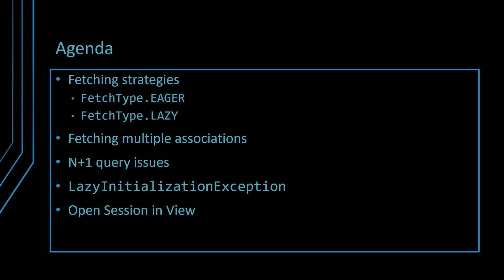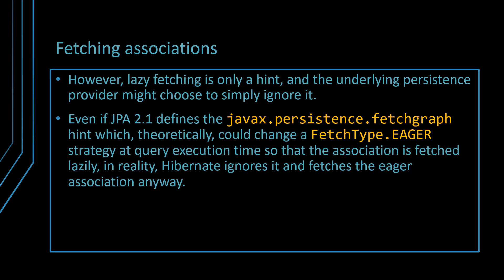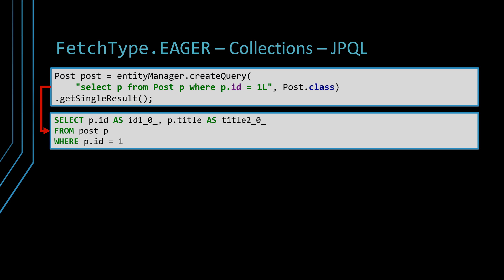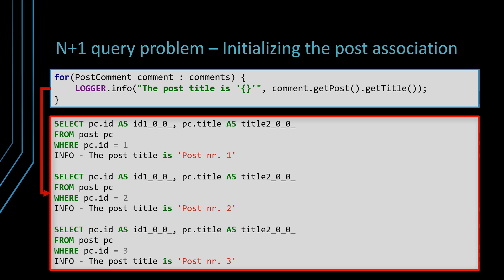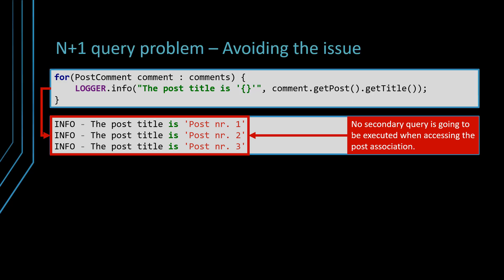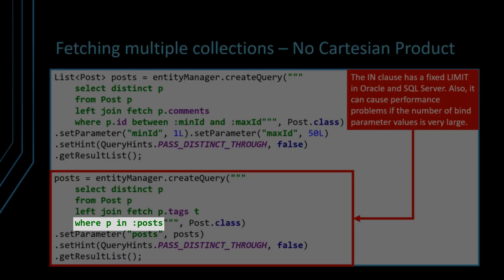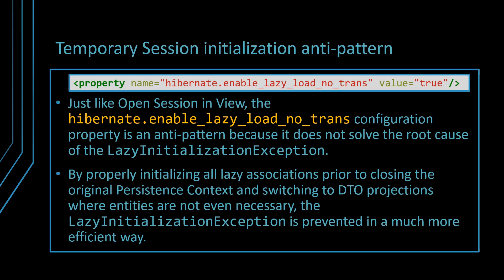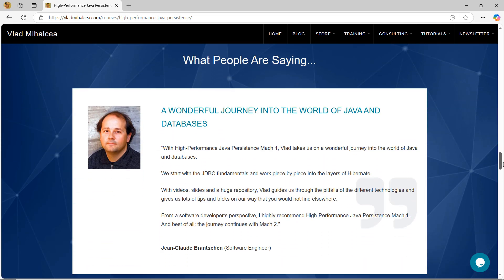The best way to fetch associations with JPA and Hibernate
In this video, I'm showing you what is the best way to fetch entity associations when using JPA and Hibernate.

First, I will explain how the FetchType.EAGER and FetchType.LAZY strategies work when using JPA and Hibernate.

Afterward, you will learn how you can fetch multiple associations, no matter if those are @ManyToOne, @OneToOne, or collections.

Next, I will discuss about the N+1 query issue and see what's the best way to prevent it.

In the end, I will cover the LazyInitializationException topic and see why we should avoid the Open Session in View anti-pattern.